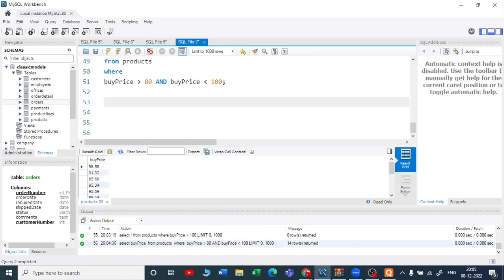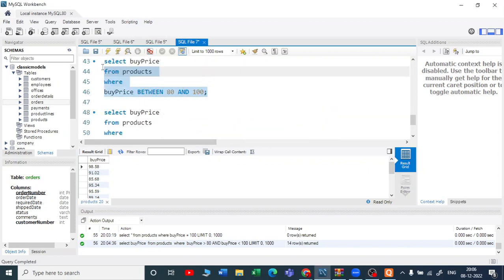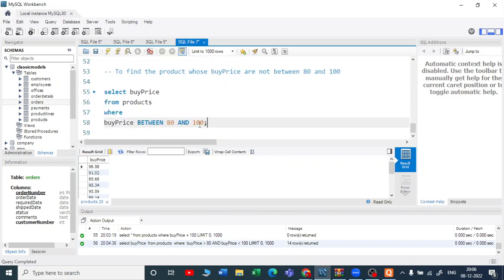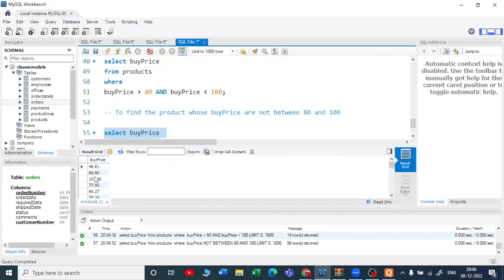24.5.Not Between Operator in MySQL | Introduction to MySQL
In this beginner-friendly SQL tutorial, we'll dive into the concept of operators in MySQL, a fundamental aspect for newcomers to understand query operations. Join us as we explore this topic in our comprehensive SQL playlist.